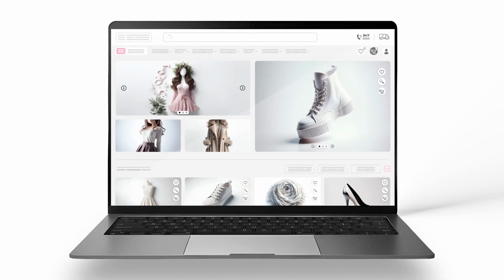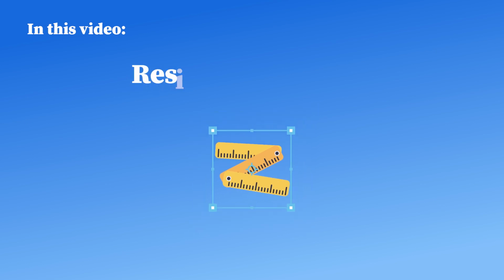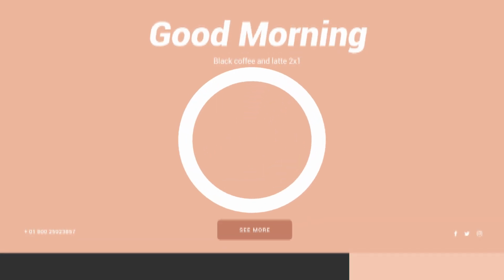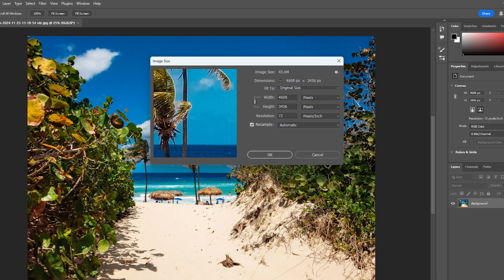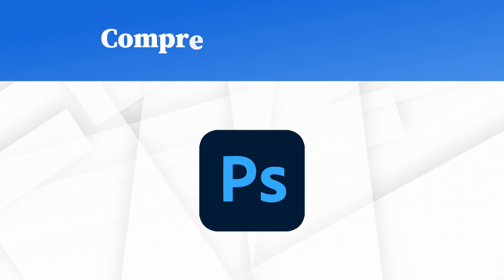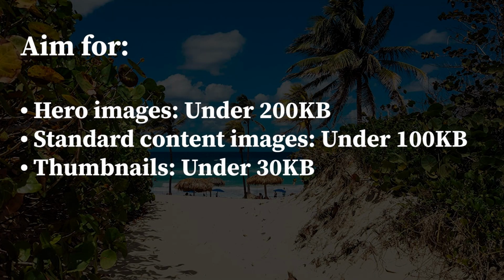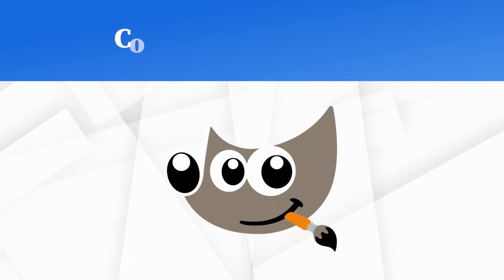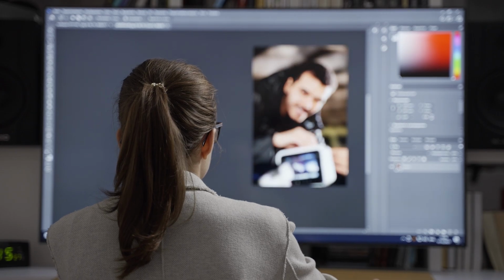How to Compress and Resize Images Like a Pro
Build high-converting WordPress websites with ease!

Compressing and resizing images is essential for improving website load speed, enhancing user experience, and boosting SEO performance. In this quick video, we’ll show you how to optimize your images without losing quality, using simple tools and techniques. Whether you're managing a blog, an online store, or a portfolio site, optimized images help reduce page size, lower bounce rates, and ensure your content loads smoothly across devices.

Learn the basics of doing it right, fast, easy, and like a pro.

🔍 What You'll Learn:

✔️ Why should you compress images
✔️ How to compress and resize using Photoshop and GIMP

Timestamps:

00:00:00 Introduction
00:00:37 Resizing in Photoshop
00:00:57 Compressing in Photoshop
00:01:20 Resizing in GIMP
00:01:29 Compressing in GIMP

Additional Resources and Tutorials:

You can also go through our related blog post